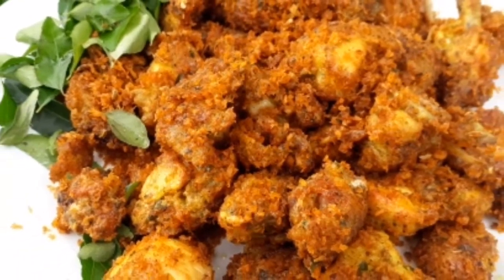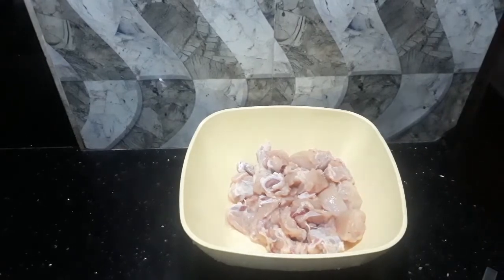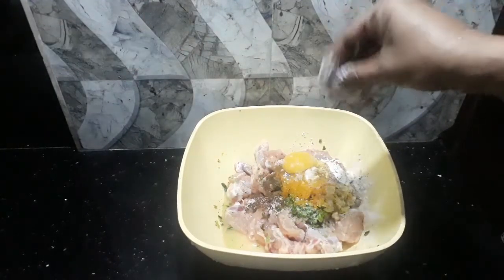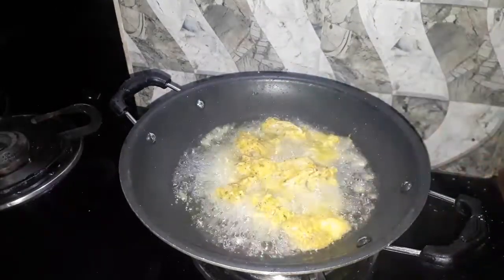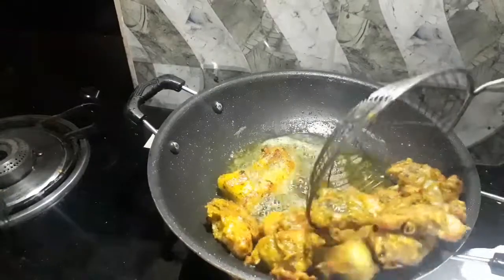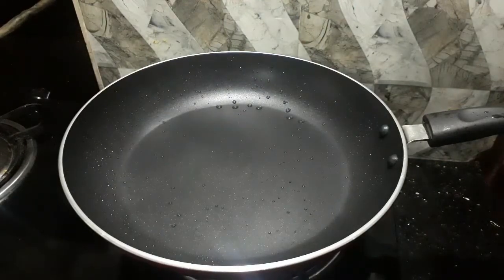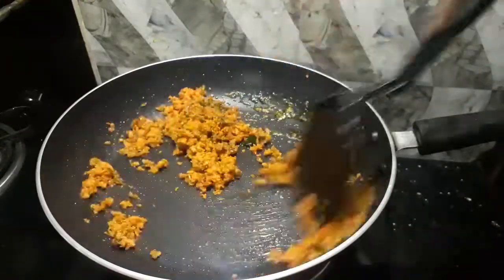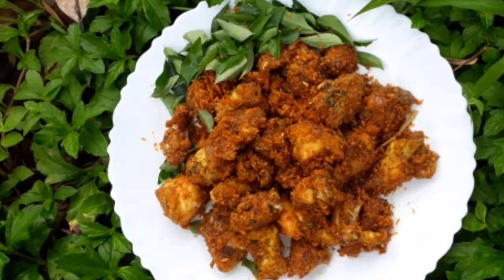വേപ്പില ചിക്കൻ പെരട്ട്|curry leaf chicken|chicken variety|coconut curry leaf chicken